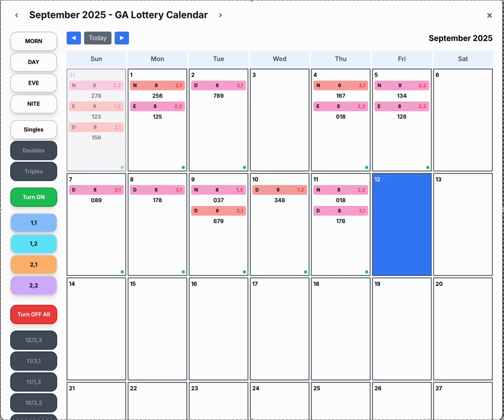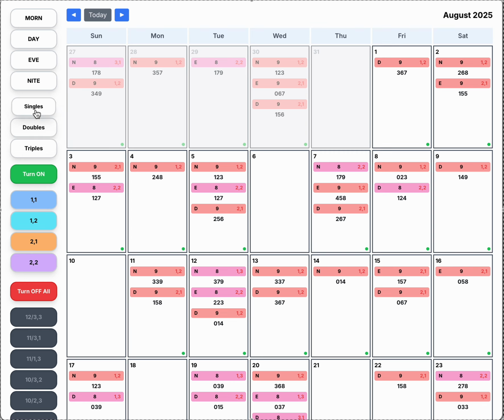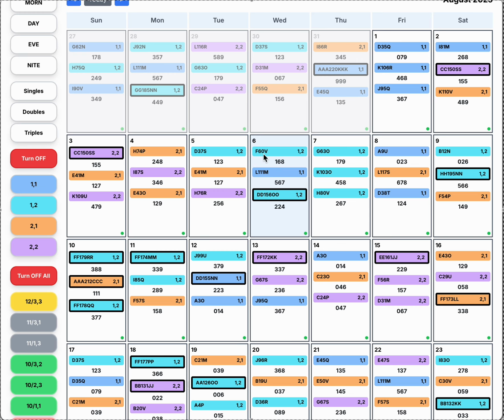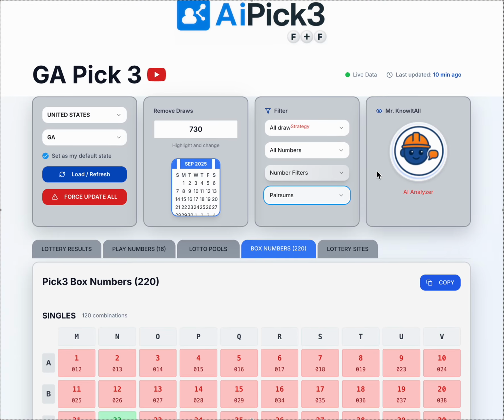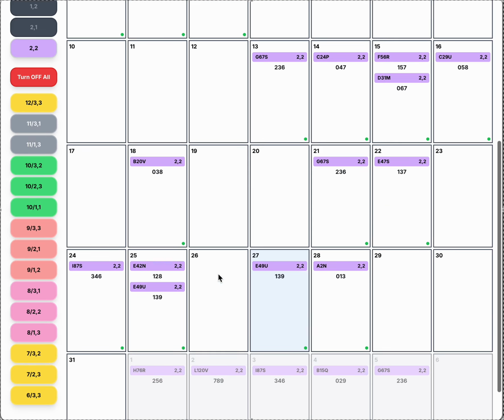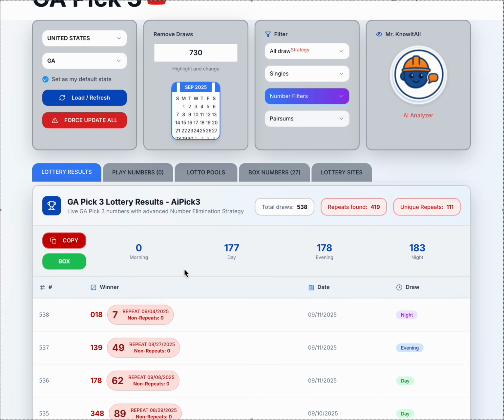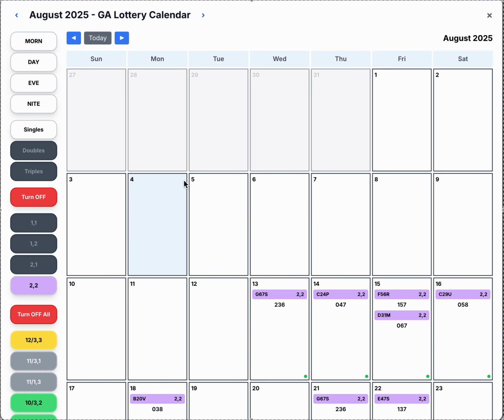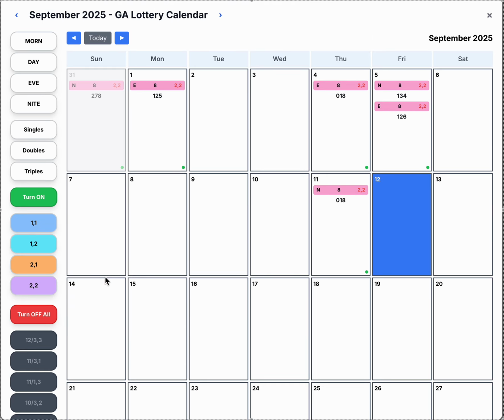AiPICK3 Calendar Tutorial